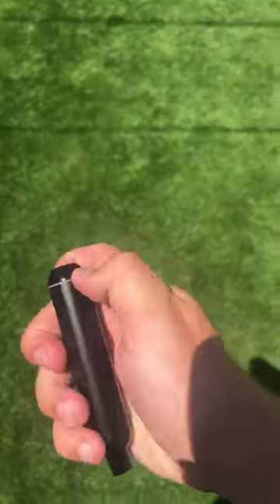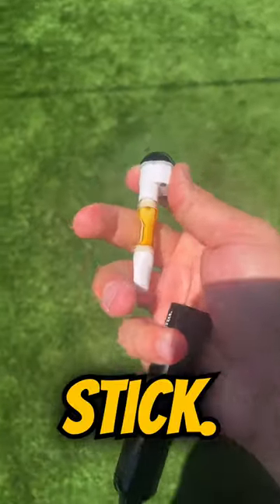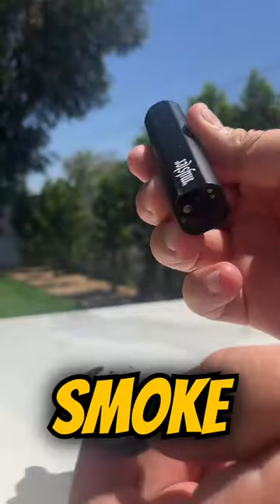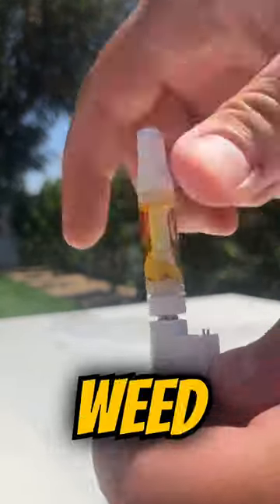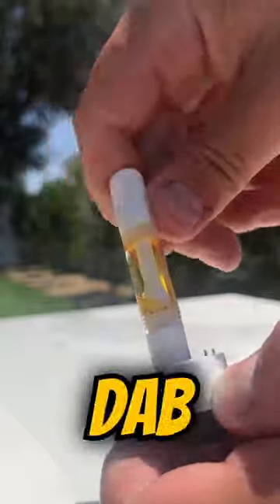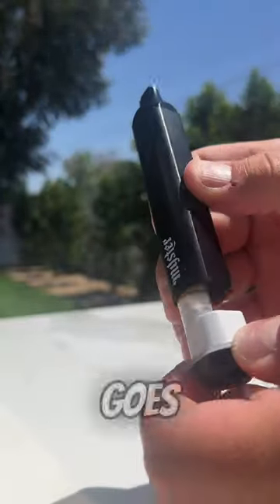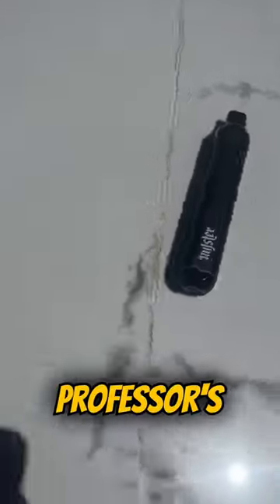Why I dropped out of MIT 🎓🍃